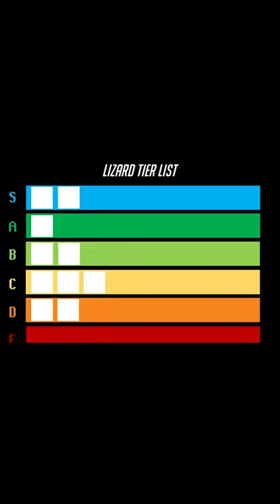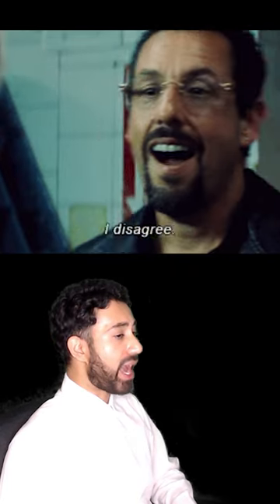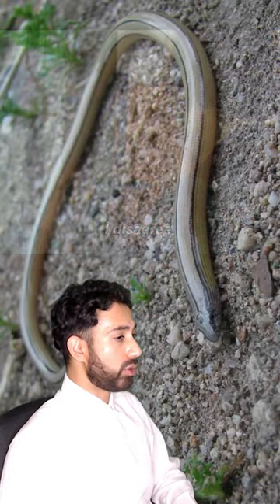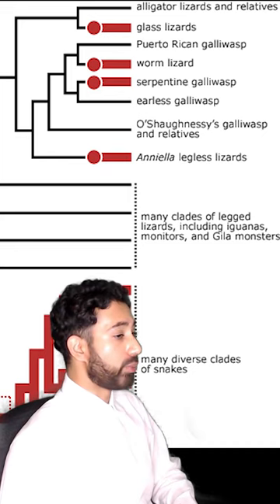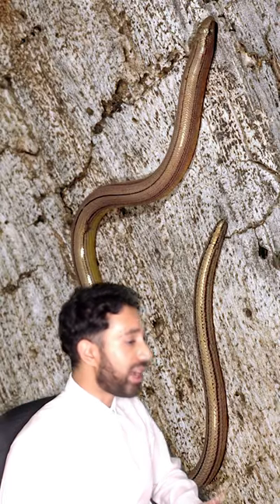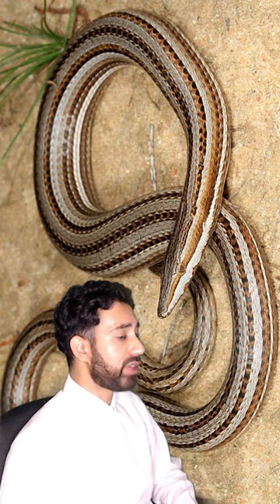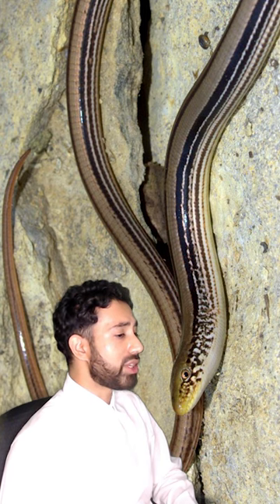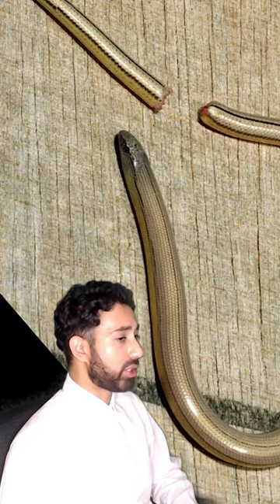The WEAKEST Lizard Species 🦎